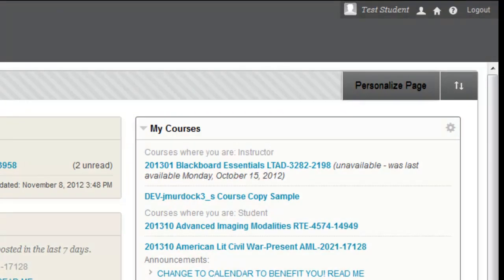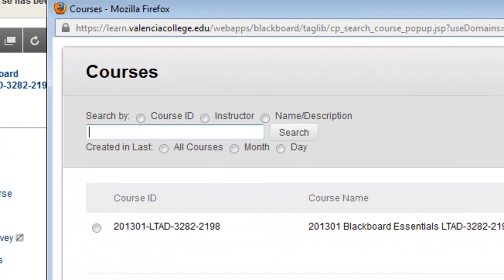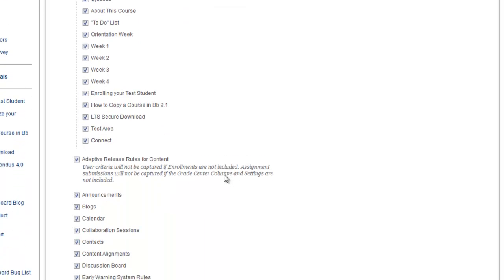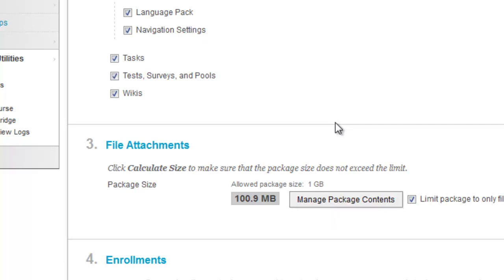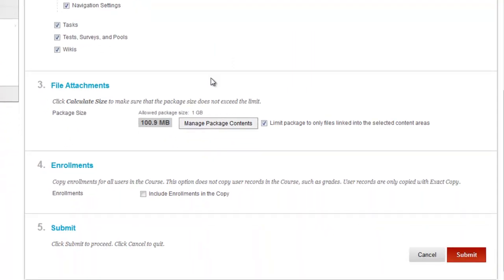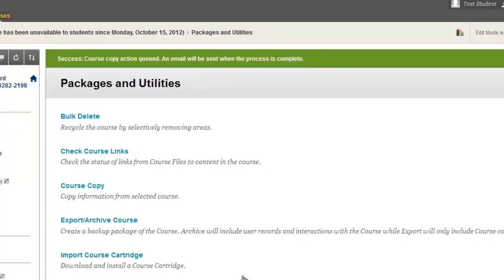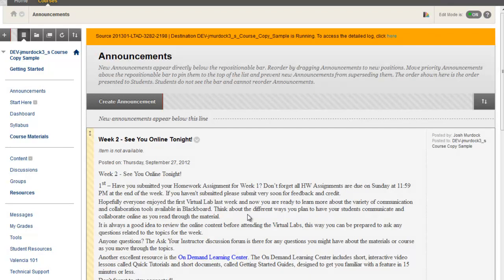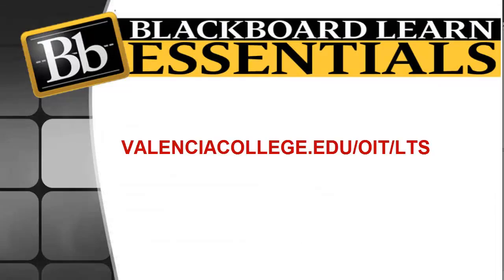How to perform a course copy in Blackboard Learn 9.1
How to perform a course copy in Blackboard Learn 9.1 - Updated 11/8/12